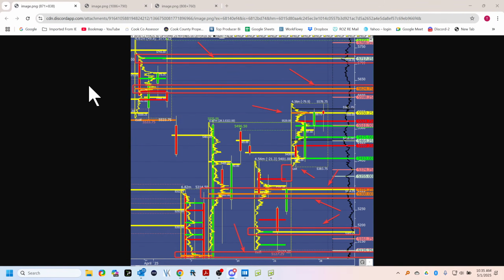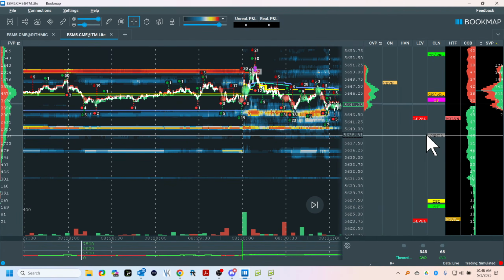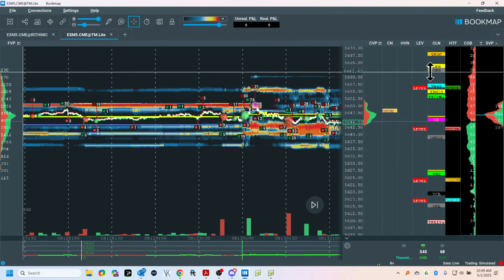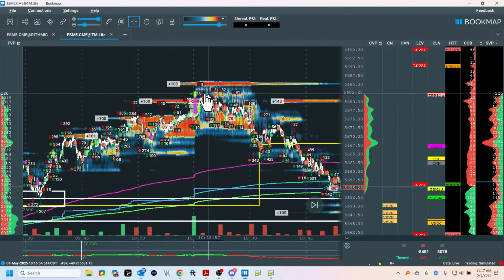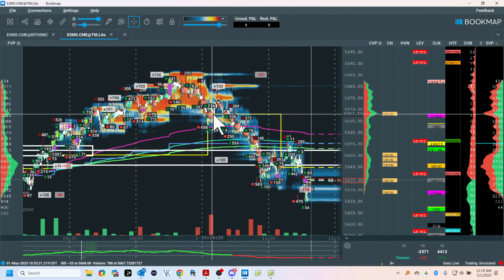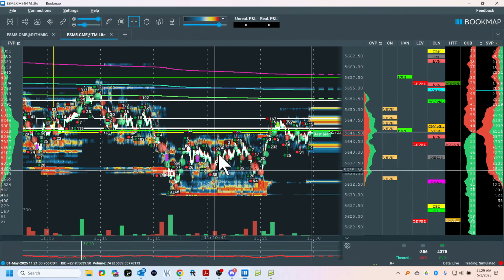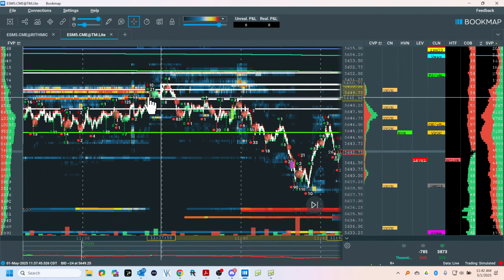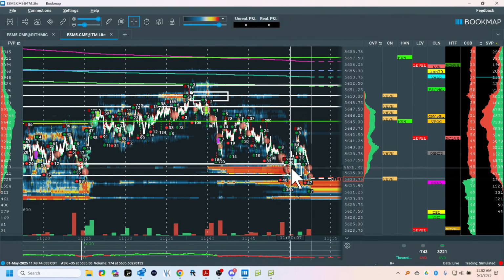Structured Trading in Auction Markets - The Secret Sauce - with Tom B at The Traders Lab